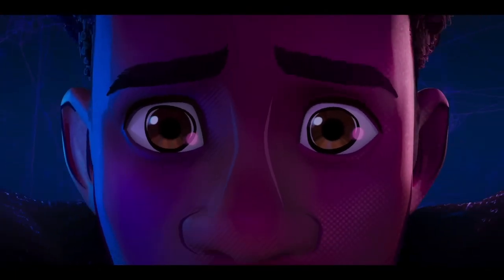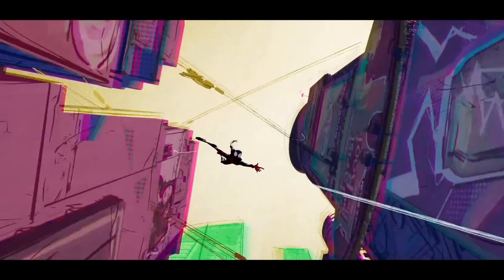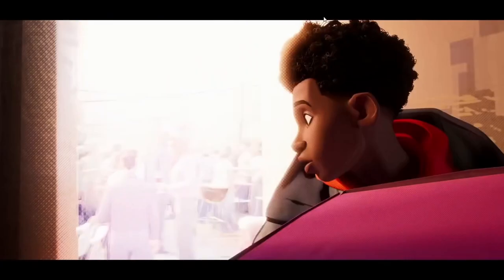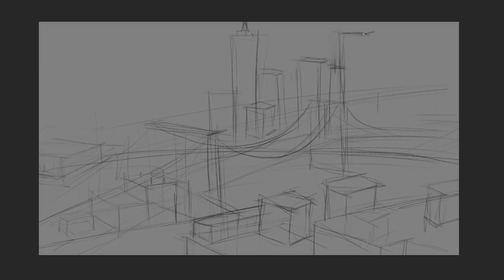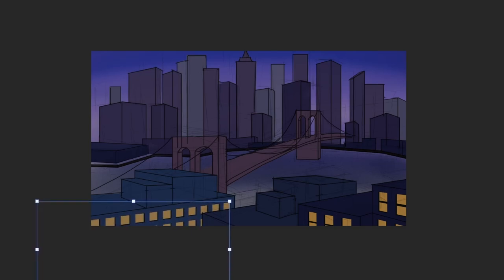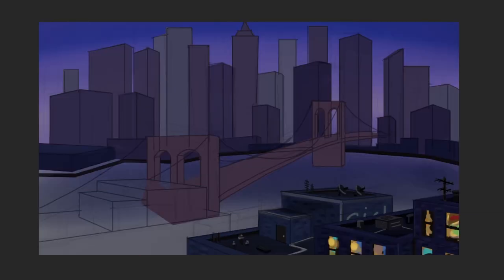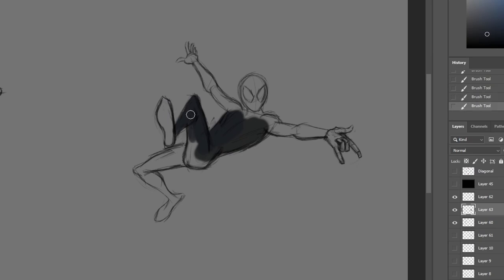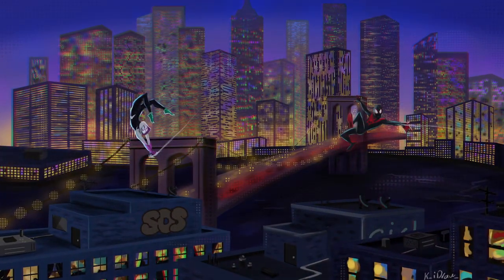Copy the Spider-verse Art Style to make Amazing Paintings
In this video I will be taking a look at the Spider-Verse Art Style and trying to analyze some still shots and paintings and then try to do a Painting in the Spider-verse Art Style myself

We'll learn how to paint like the stars of the Spider-Verse with the help of the amazing Spider-Man: Into the Spider-Verse art style. Whether you're a fan of the movie or not, this art style is worth trying out. The painting in this video is inspired by the Amazing Spider-Man movies and is perfect for artists who want to create a look that is both realistic and comic-inspired.

00:00 Intro
00:20 Simplicity in Design
02:45 Showing Depth & Chromatic Aberration
04:40 Comic Book Look
06:50 Still Image Design
08:55 Demonstration